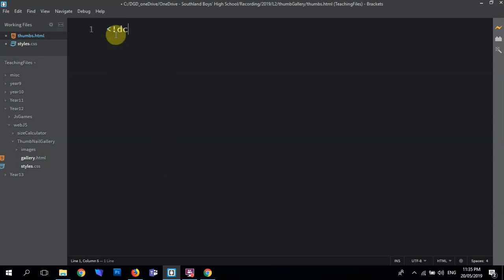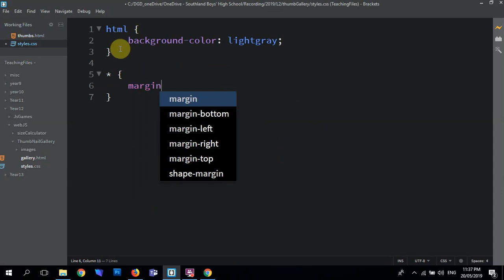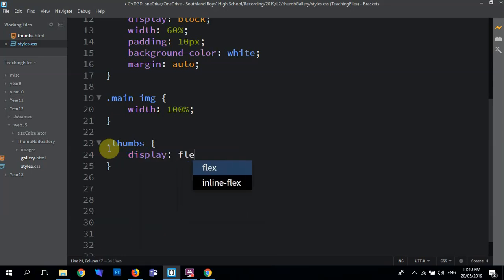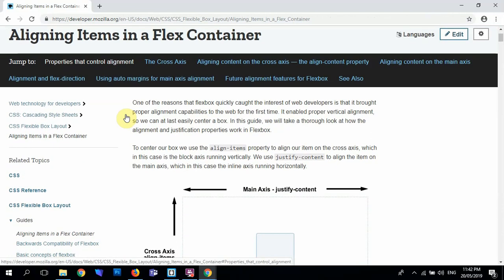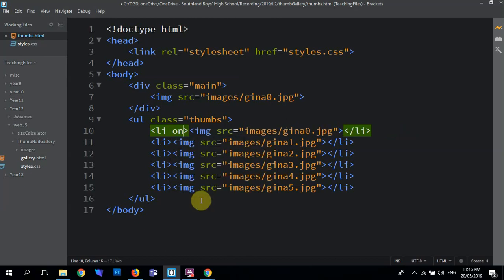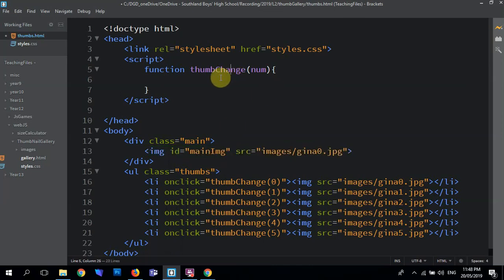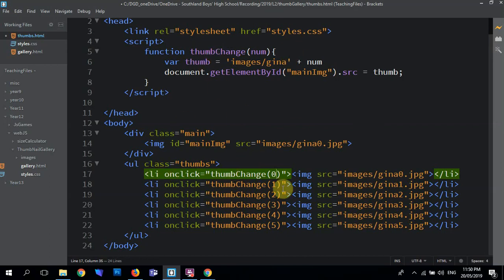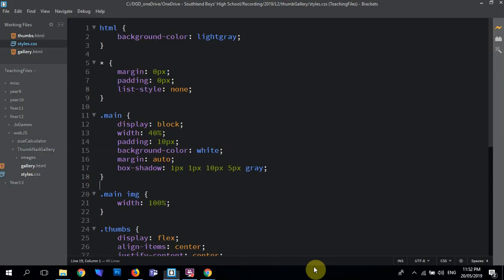thumbnail Image Gallery JavaScript